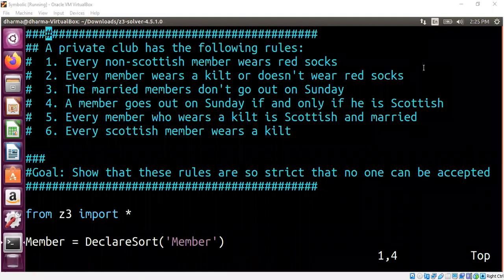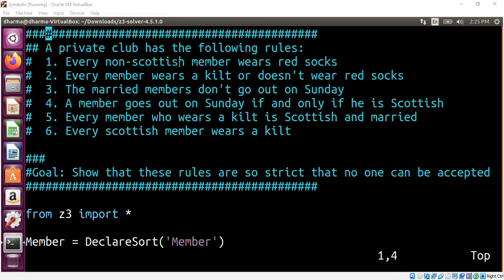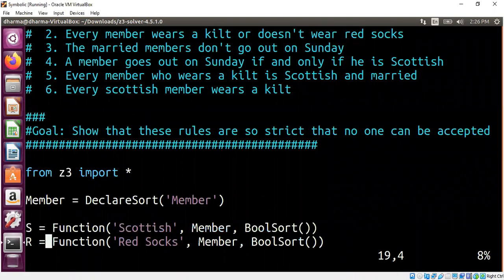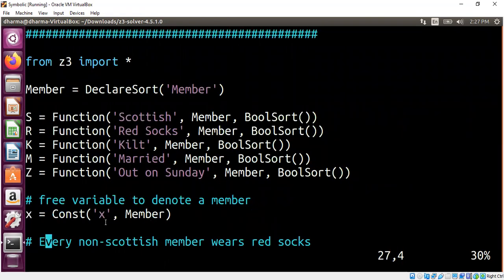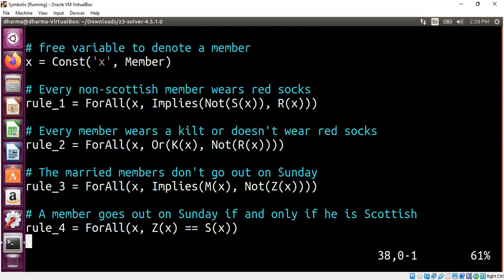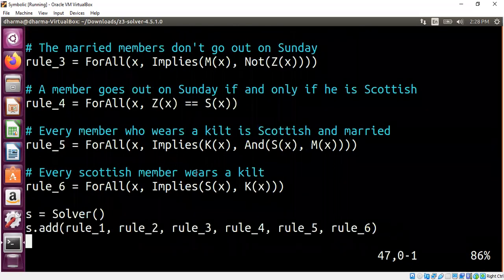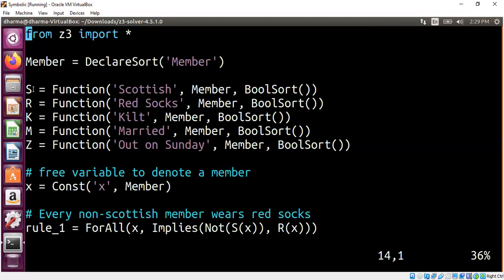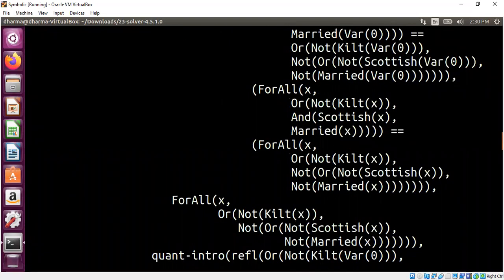Solving a Scottish private club puzzle using predicate logic solver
We model a Scottish private club puzzle using predicate logic and prove unsat.